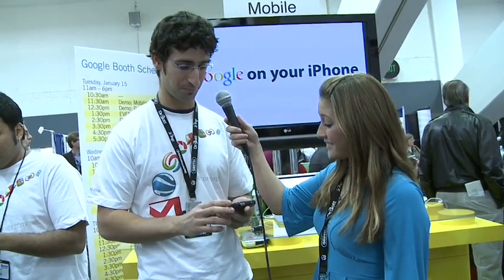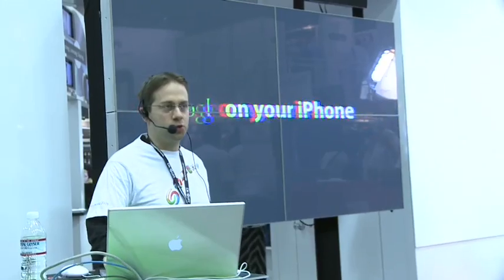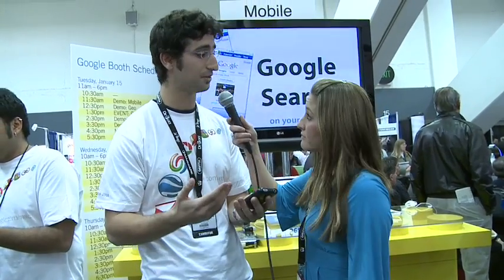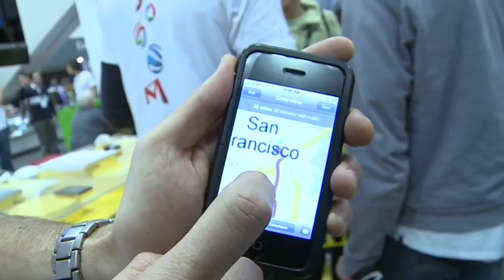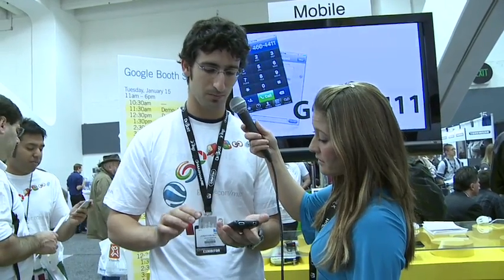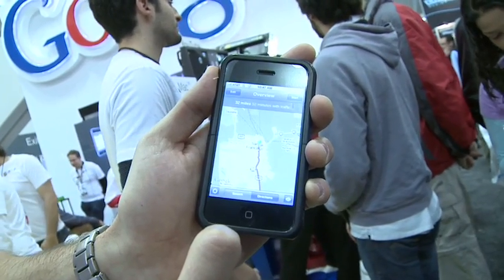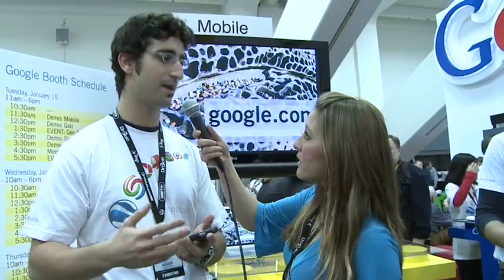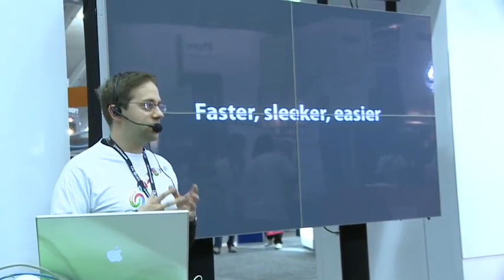MacBreak 113: Google iPhone Apps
Kendra Arimoto discovers new and upgraded iPhone web applications from Google